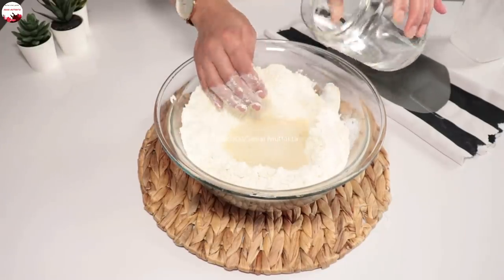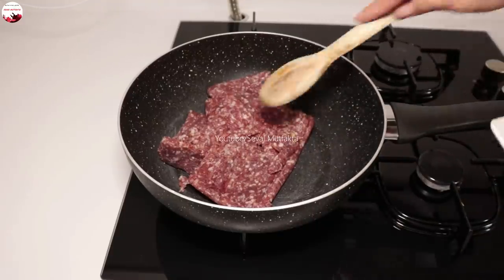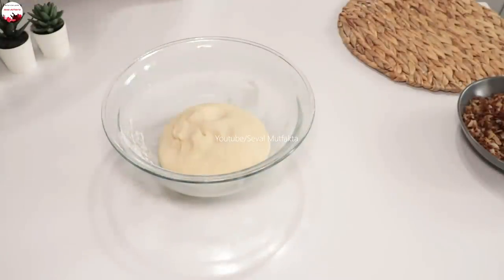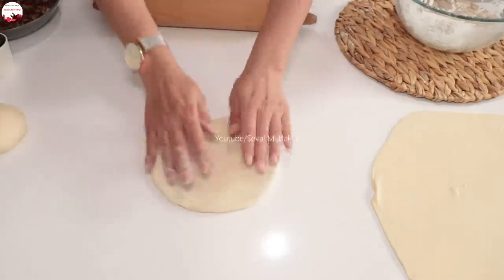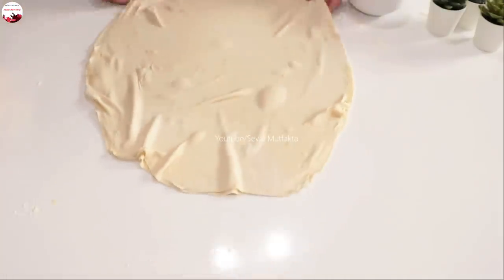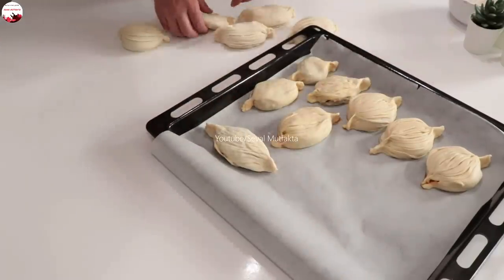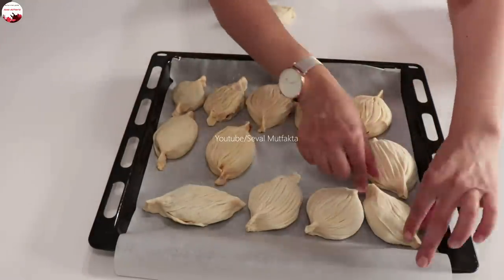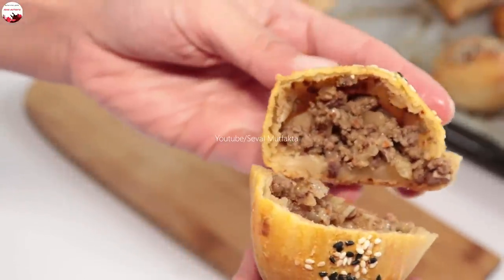BU EL AÇMA BÖREĞİN YAPILIŞINA HAYRAN KALACAKSINIZ👌🏻MAYASIZ MÜTHİŞ EL AÇMA BÖREK TARİFİ✔️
🌸Merhaba arkadaşlar sizleri çok farklı hiçbir yerde göremeyeceğiniz çok güzel bir börek tarifim var hemen şunu belirteyim benim fırınımdan dolayı böreğinin birazcık altı kuru kaldı malesef 😔fırınım birazcık sorun çıkartıyo altını fazla pişirip kurutuyor üstünü çok güzel pişirmiş sizin daha güzel olacağından eminim bu böreği ben midye tatlısından Esinlenerek yaptım tamamen kendim midye tatlısını görünce bunu böreği nasıl çevirebilirim dedim denedim çok güzel olunca tarifini sizlerle paylaştım gerçekten çok güzel ve özellikle kıymalı çok yakışıyor arzu ederseniz patatesli ya da peynirli de yapabilirsiniz.

MALZEMELER:
➡️kullandığım bardak ölçüsü 200 gr evimizdeki klasik bardaklardan
➡️HAMURU İÇİN:
5 su bardağı dolusu un
2 su bardağı su
1 tatlı kaşığı tuz

➡️İÇ HARCI İÇİN:
250 gr yarı yağlı kıyma
2 adet büyük boy kuru soğan
Yarım çay bardağı sıvı yağ
Tuz,karabiber,toz biber,pul biber

➡️Üzerine sürmek için :
1 adet yumurta sarısı
1 yemek kaşığı sıvıyağ
Susam,çörek otu
➡️Arası için:
 1 yemek kaşığı dolusu tereyağ